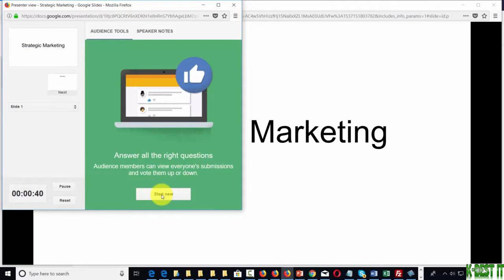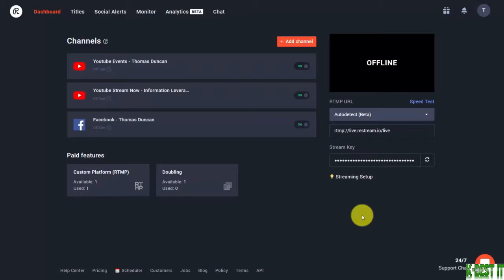Conclusion (but check out the advanced Complete Guide to Audience Growth on youtube on the playlist)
This video teaches about   Conclusion (but check out the advanced Complete Guide to Audience Growth on youtube on the playlist) and sub not to miss.